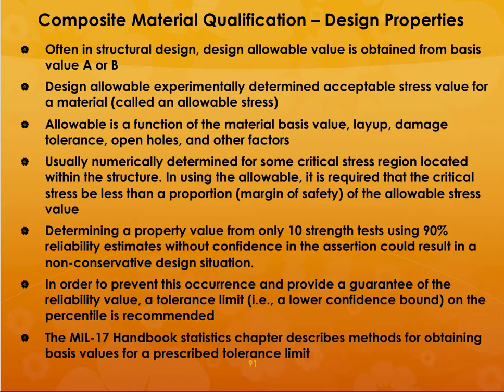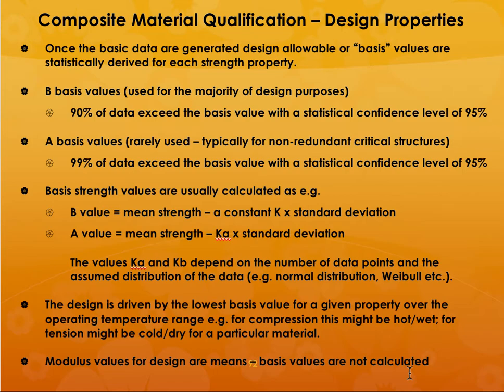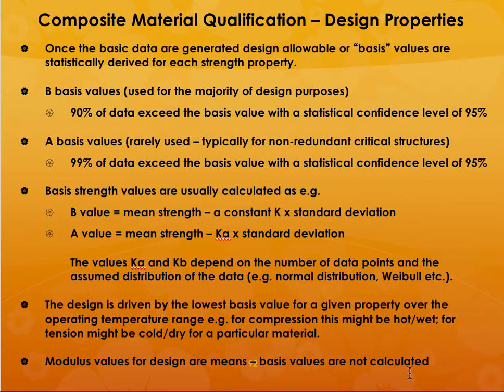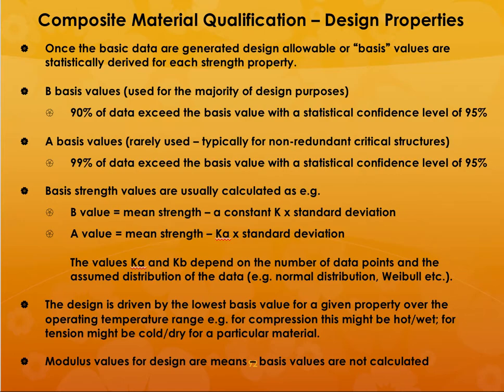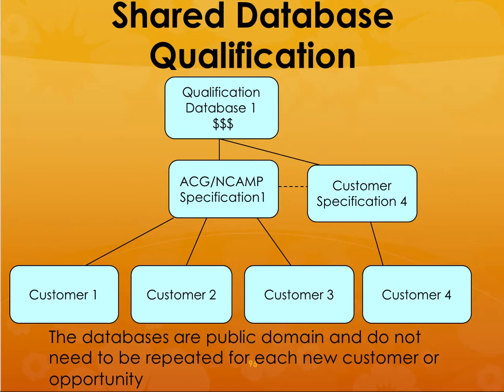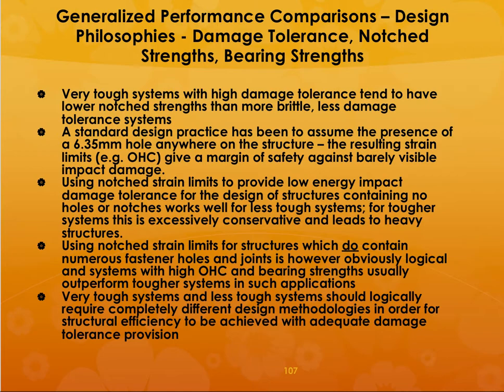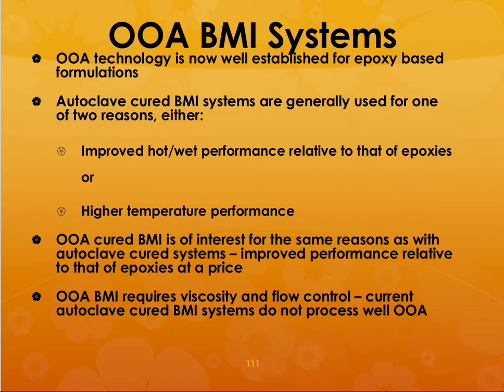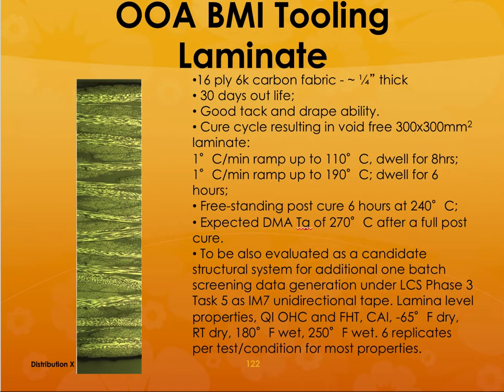MSE 5033 Composite Materials Lecture 11c